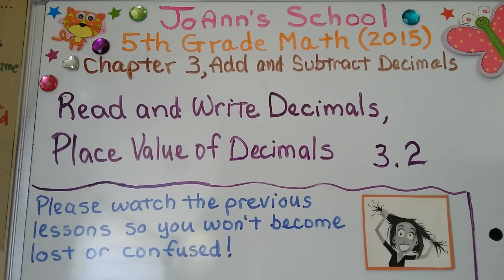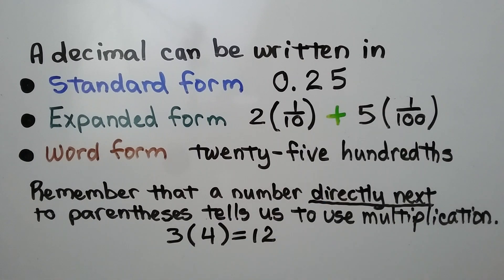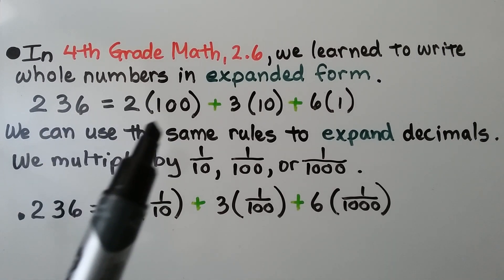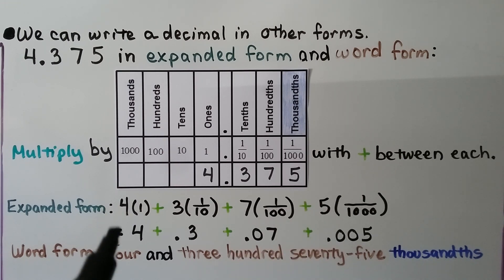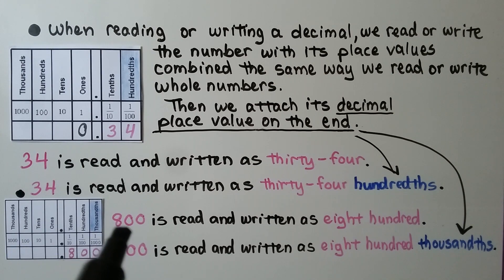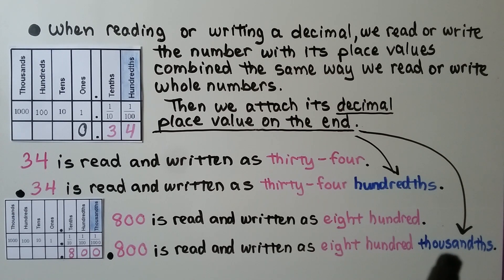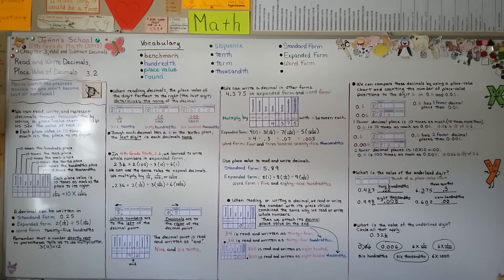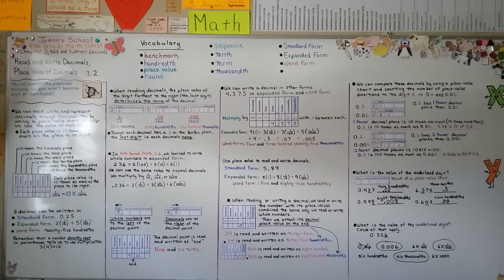5th Grade Math 3.2, Place Value of Decimals, Read/Write Standard, Expanded, Word Forms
We can read, write, and represent decimals through thousandths by using a place-value chart to help us see the value of each digit. Each place value is 10 times as much as the place to it's right. We show how to write a decimal in standard form, expanded form, and word form. When reading or writing decimals, the place value of the digit farthest to the right (the last digit) determines the name of the decimal. Whole numbers are to the left of the decimal point. Decimals are to the right of the decimal point. The decimal point is read and written as "and". When reading or writing a decimal, we read a write the number with its place values combined the same way we read or write whole numbers, then we attach its decimal place value on the end. We compare decimals using a place-value chart and counting the number of place value positions to the given digit. We identify the value of an underlined decimal digit.